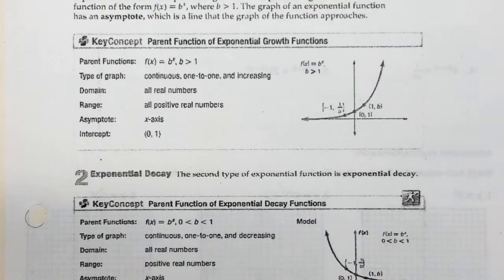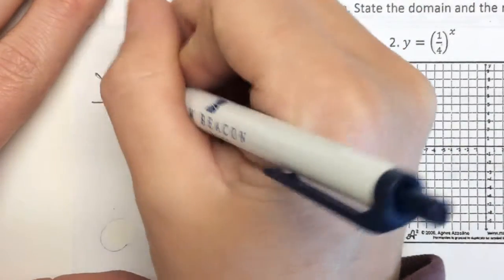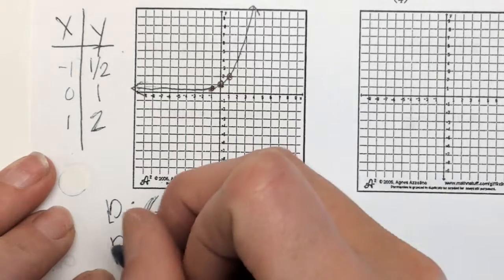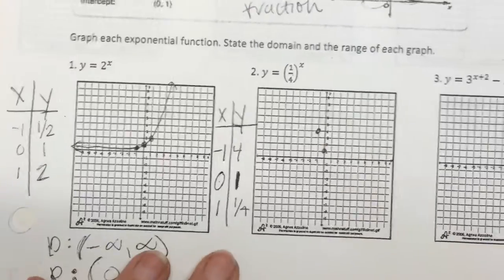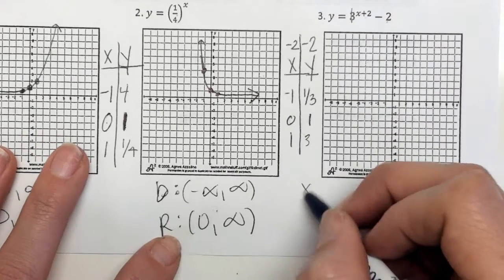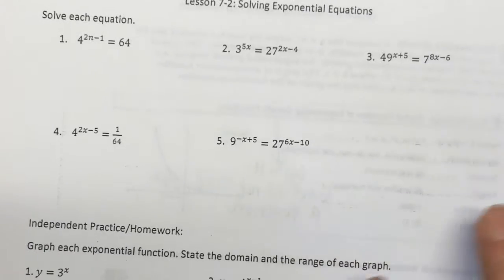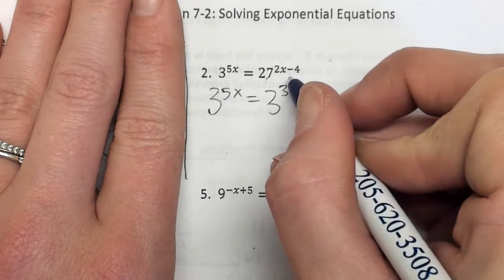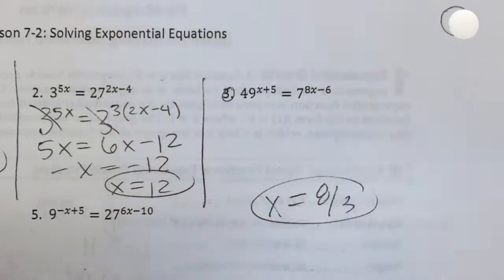Ch. 7.1 and 7.2 (WED, 01/31 NOTES)